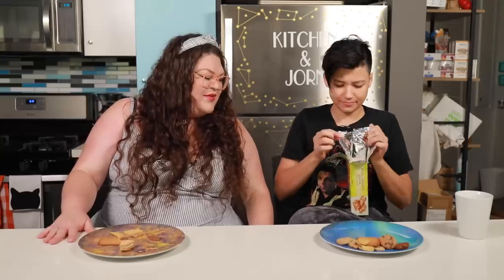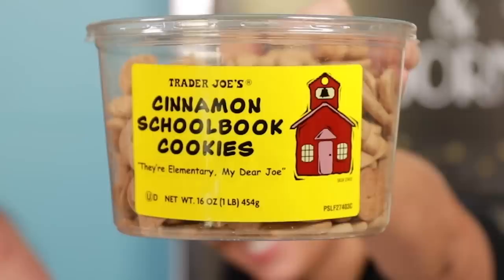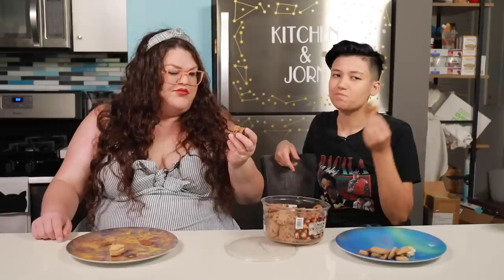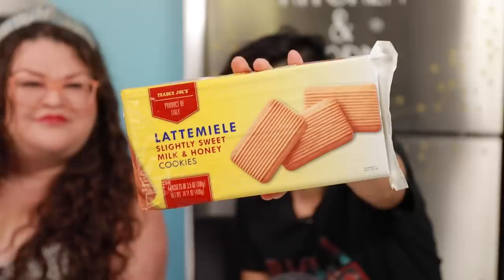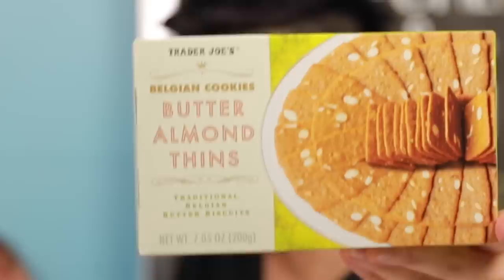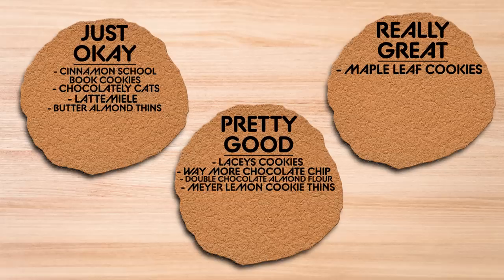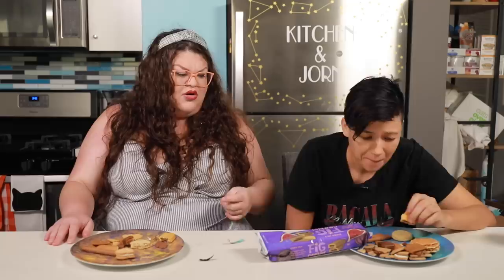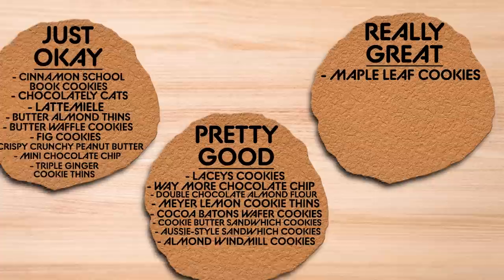Kristin And Jen Try Every Trader Joe's Cookie | Kitchen & Jorn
Cookies!